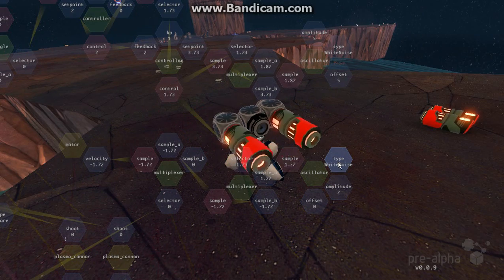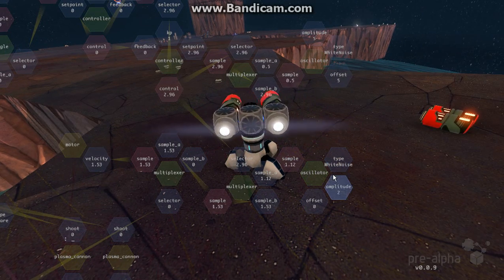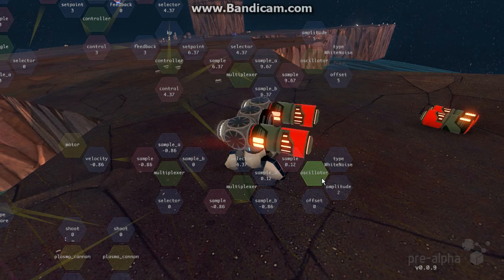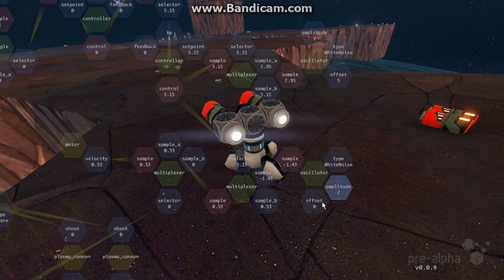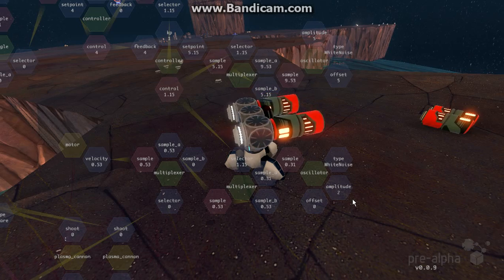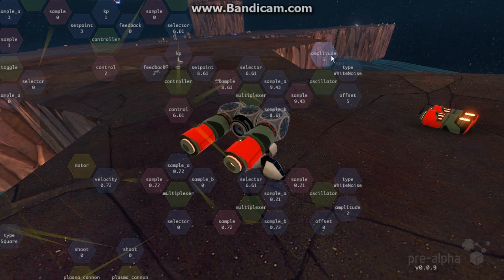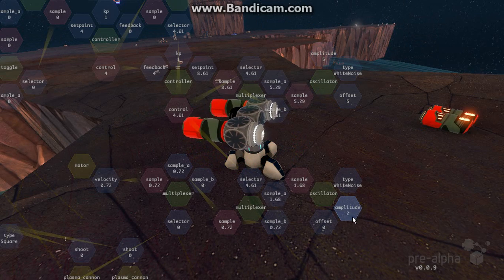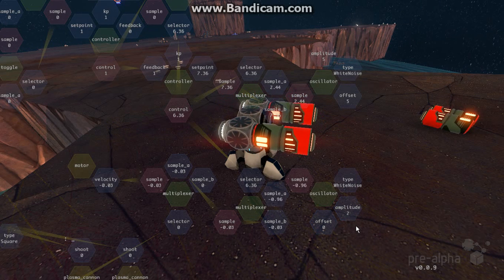Rawbots - Random Rotation Turret Showcase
In this video I show off a turret that uses random number generators to determine how much it rotates. The reason for this is due to the lack of pattern it has in it's movement making it hard to bypass.

If you want more information on the game rawbots check out